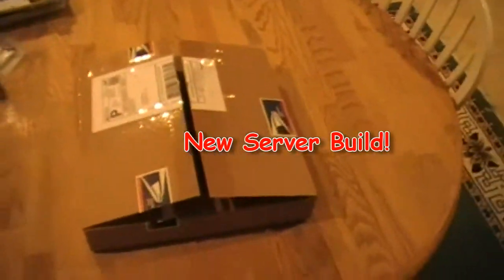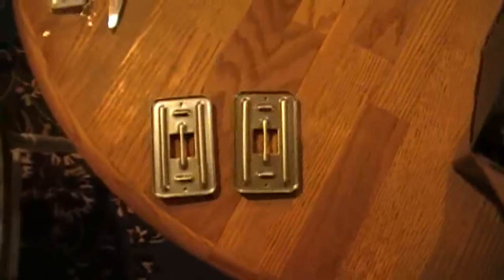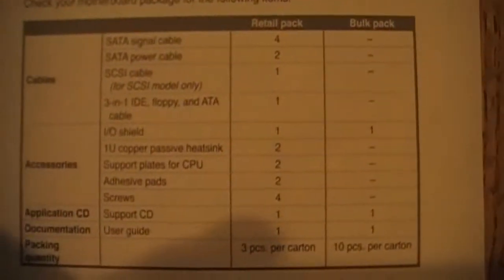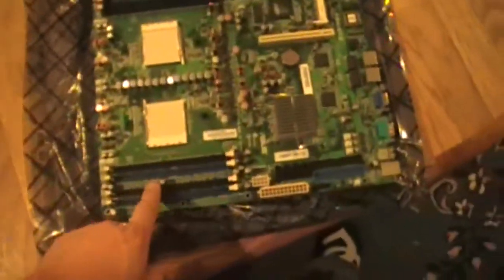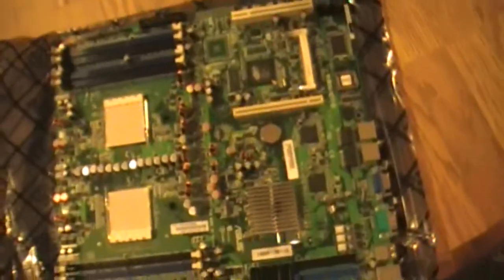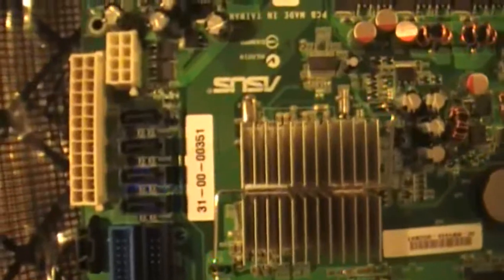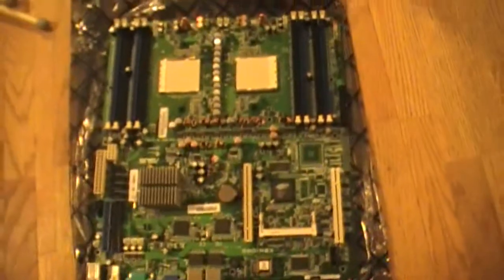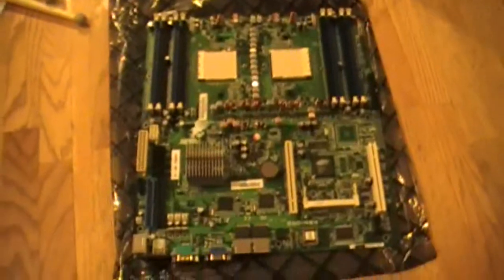New Server Build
This is a video of a package I received that contains a new part to my server build!